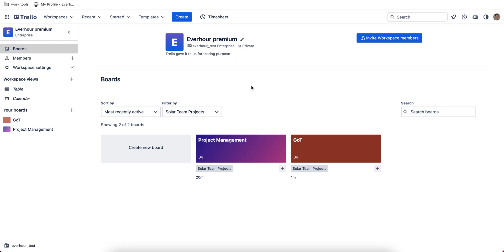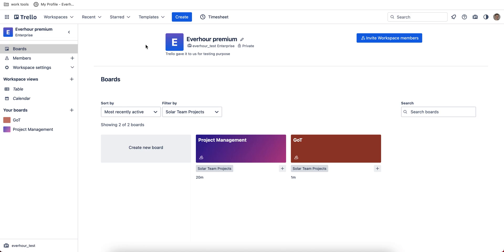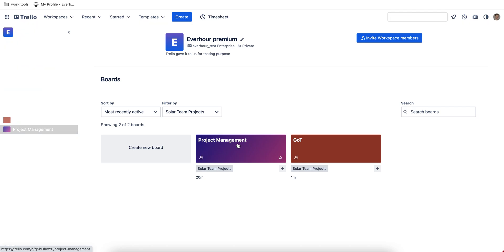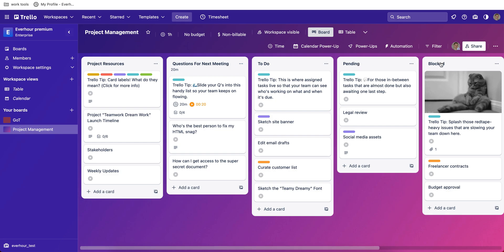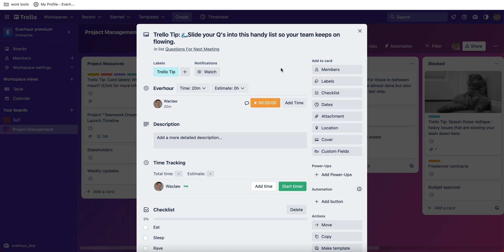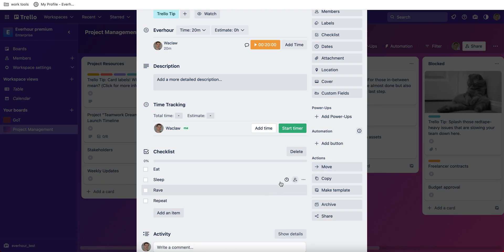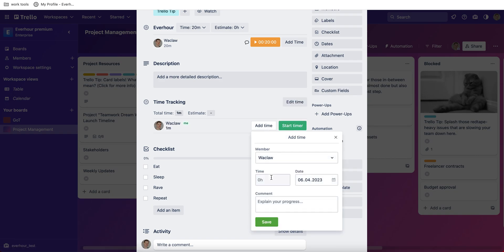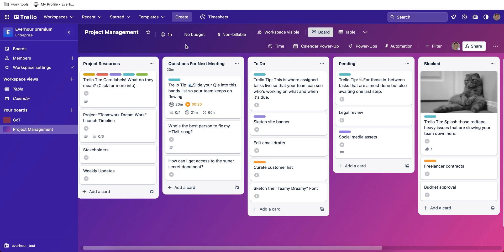Trello Tutorial for Beginners 2023 | Master Task Management and Time Tracking with Everhour!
Are you tired of feeling overwhelmed with your to-do list? Look no further than this Trello tutorial for beginners! In this comprehensive guide, we'll show you how to easily create, organize, and manage your tasks using Trello's powerful features. We'll even include tips on time tracking to help you better manage your schedule and maximize your productivity. Whether you're a student, a professional, or just looking to get organized, this tutorial will help you streamline your workflow and stay on top of your tasks. Join us now and discover the magic of Trello!

- FREE Trello Power-Up by Everhour

- Best Trello Time Tracking Tools